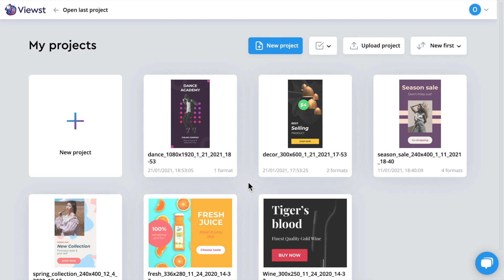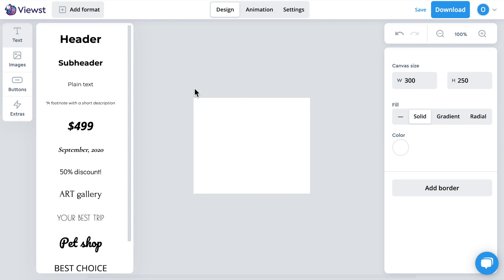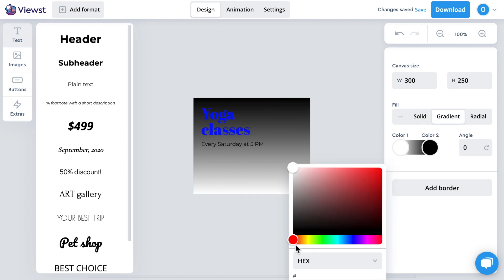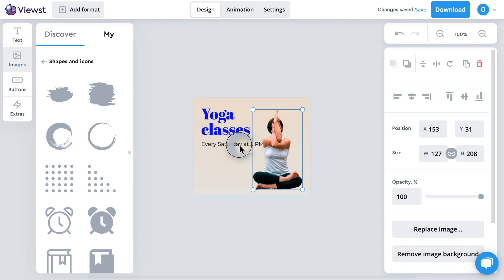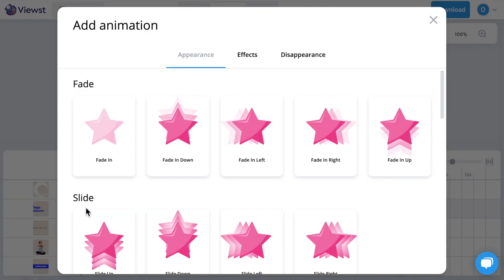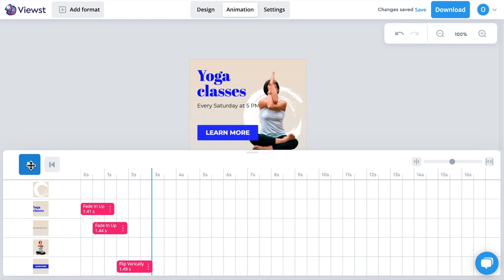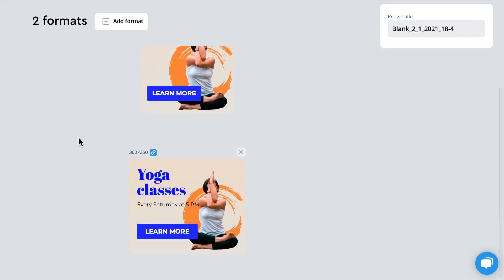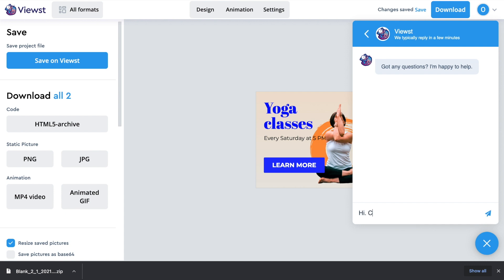Tutorial: How to create animated HTML banner set in 5 minutes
We make creating any banner easy and enjoyable! Watch this video on how to create an animated html banner set in 5 minutes in Viewst.

About Viewst:
Viewst is one workspace that allows you to create, collaborate and launch ads at scale so as to go live faster, streamline approvals and automate ad versioning.